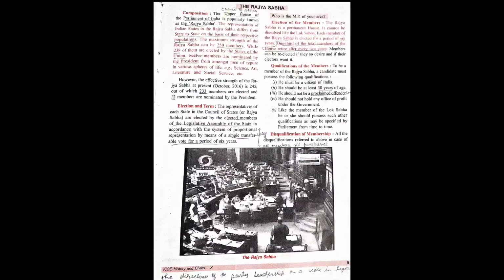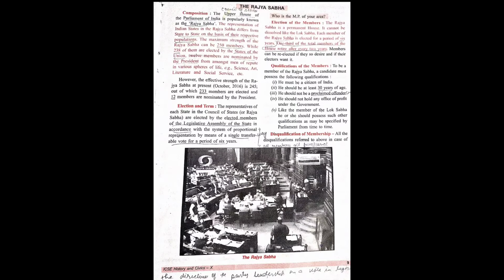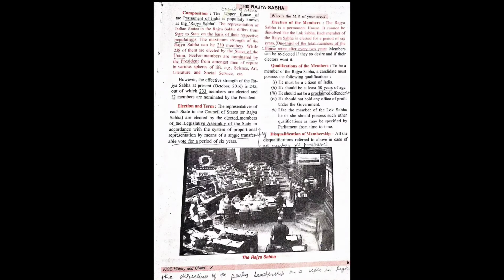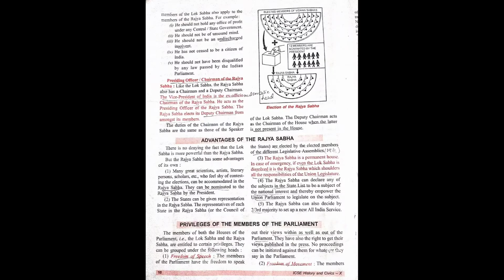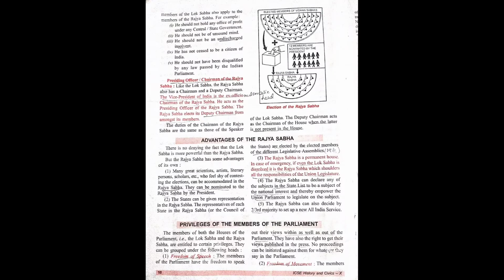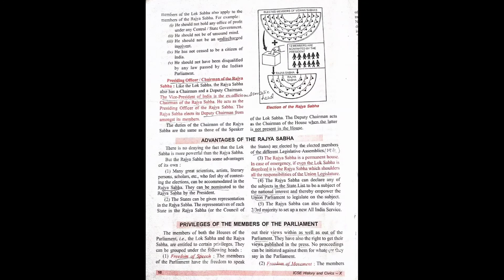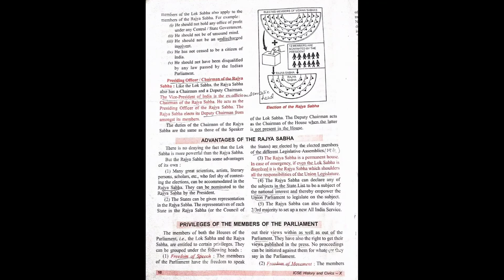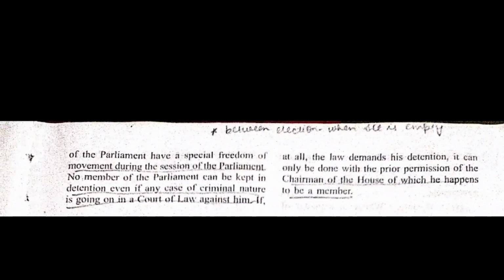The Union Parliament/Legislature Part 3||Civics Class 10 Chapter 1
This video covers the topics as mentioned below which includes line by line explanation
The Rajya Sabha
-what is the composition of Rajya Sabha
-how is rajya sabha member elected and term
-election of the members
-what is the qualification of the Rajya sabha members
-what is the disqualification of the Rajya sabha members
-who is presiding officer chairman of the Rajya Sabha vice President of India
-what are the advantages of the Rajya Sabha
-what are the privileges of the members of the Parliament
  Freedom of movement

The Rajya Sabha and it's full and easy & detailed explanation .

You can also join the Telegram channel to get handwritten notes with the chapter's PDF

The Êxplôrêr#The Explorer#The Explorer